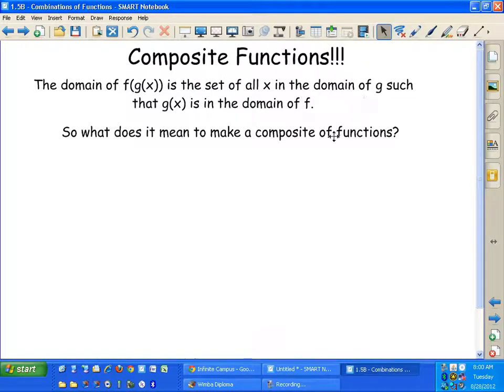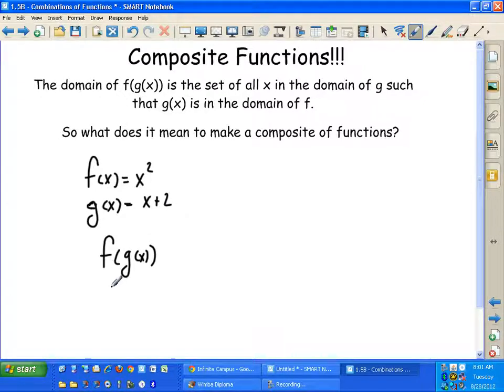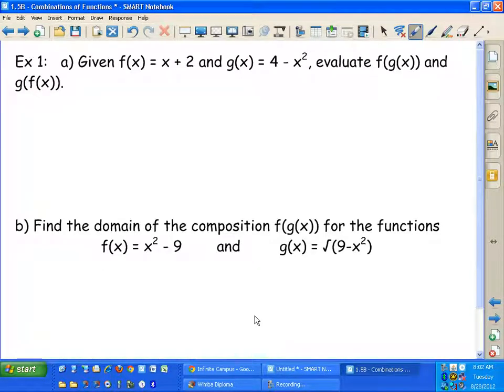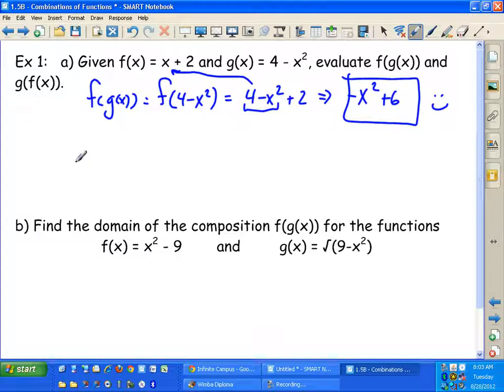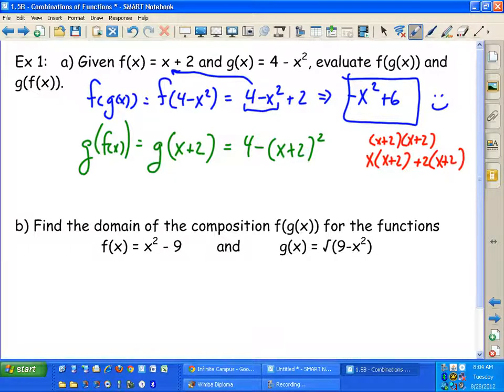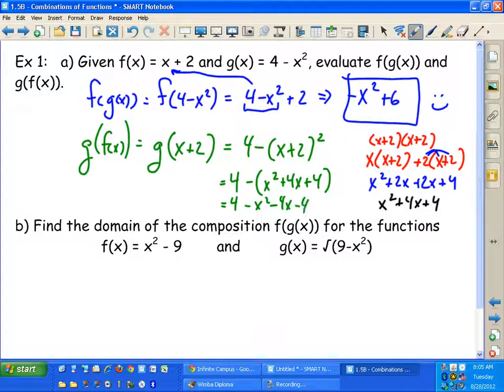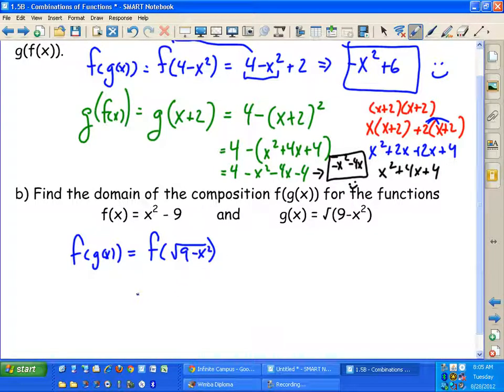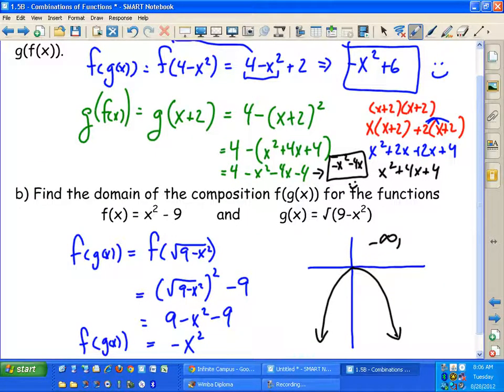1 5B Combinations of Functions PC